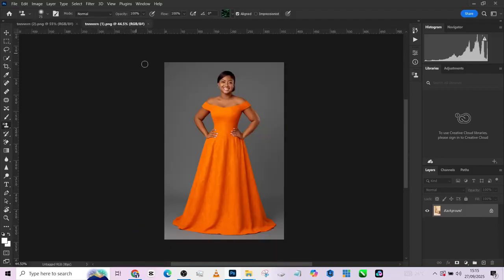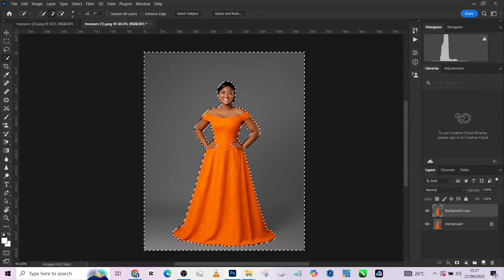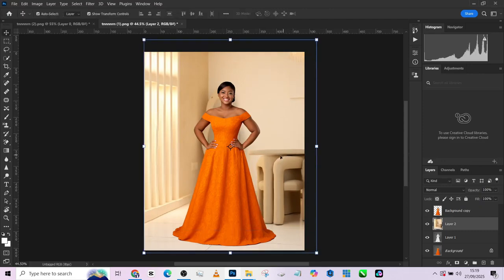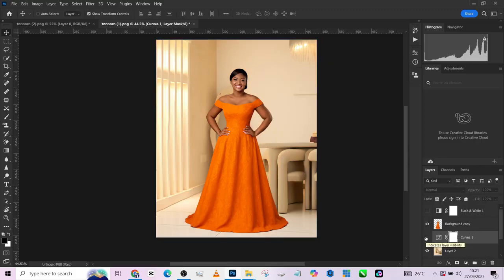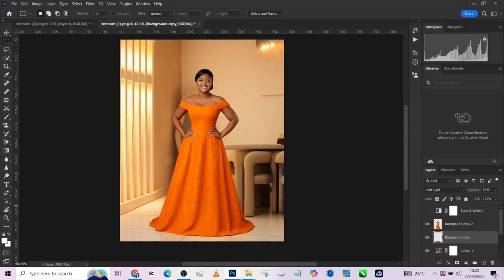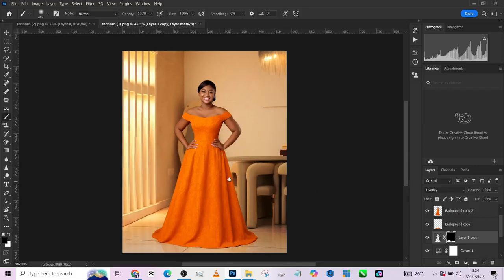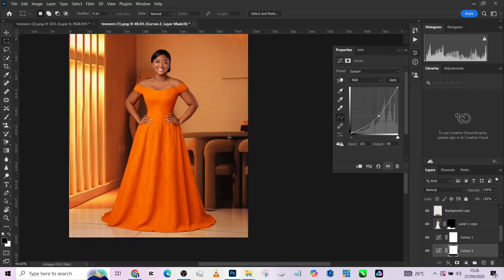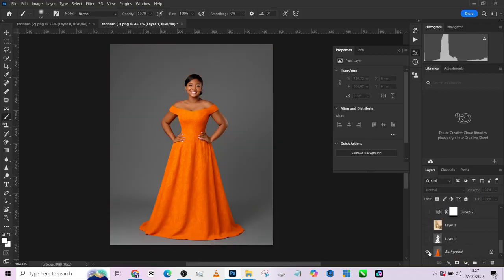Photo Manipulation Training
How to manipulate background like a pro in photoshop